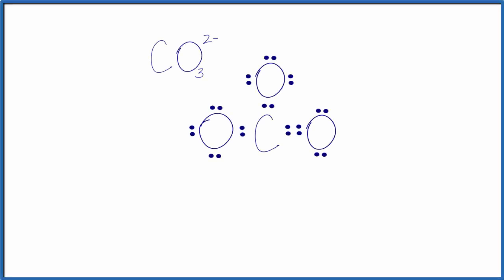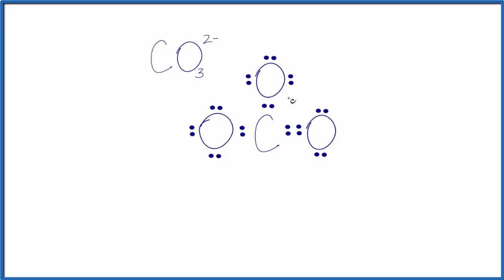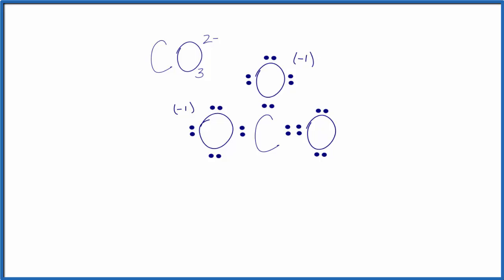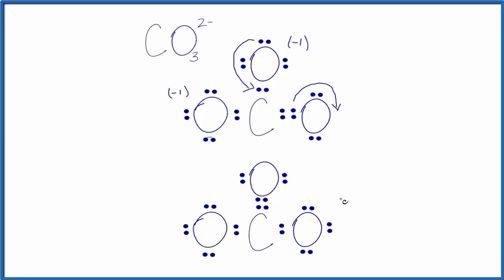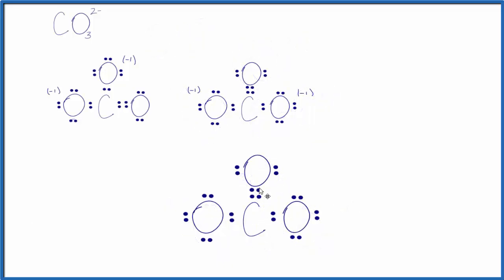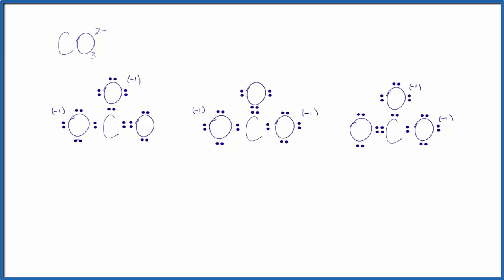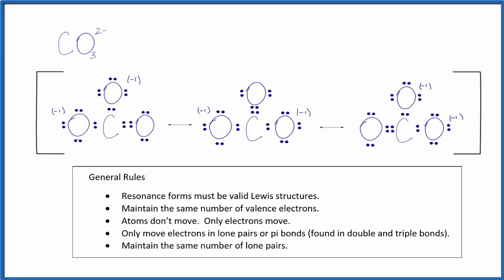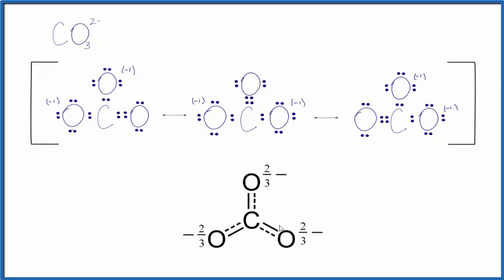Resonance Structures for CO3 2- (Carbonate ion)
There are equivalent three resonance structures CO32-, the nitrite ion. We start with a valid Lewis structure and then follow these general rules.